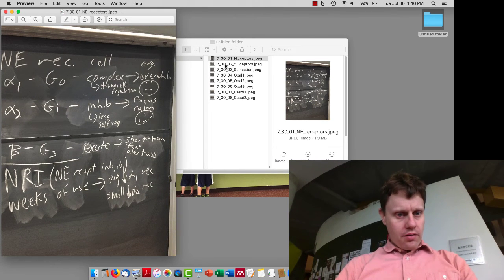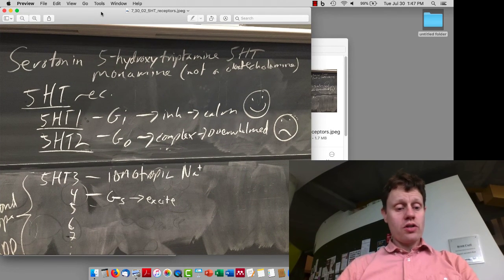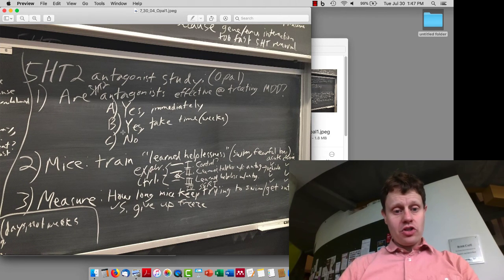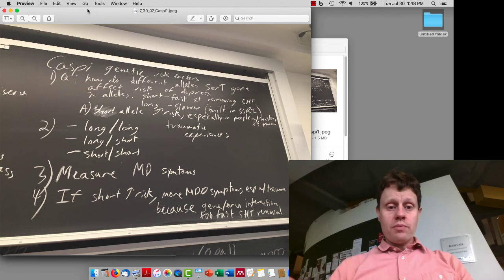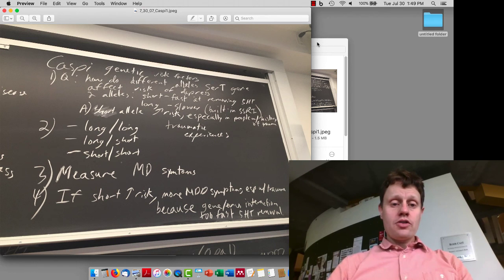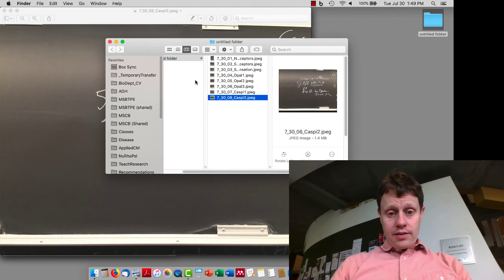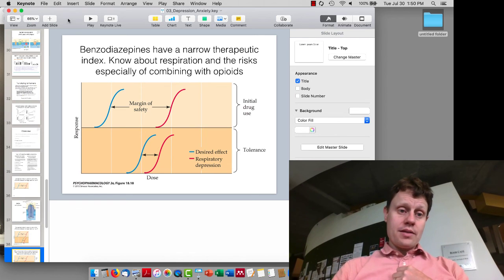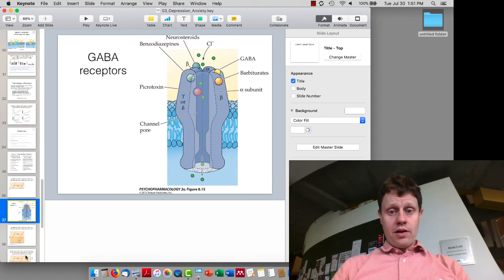19 MDD TherapeuticIndex NE 5HT receptors Caspi Opal 5HT2antagonists SerTalleles